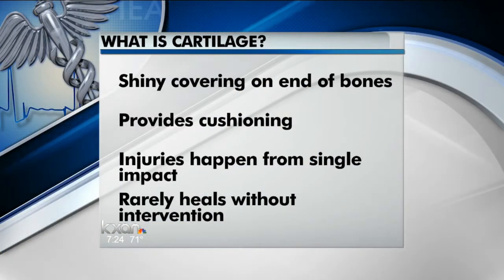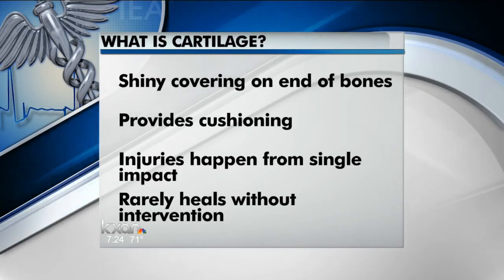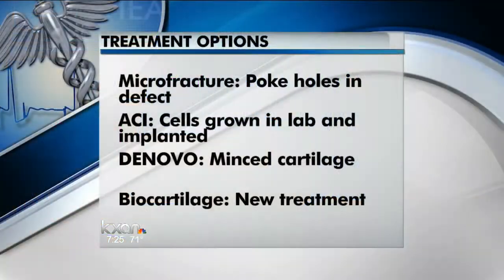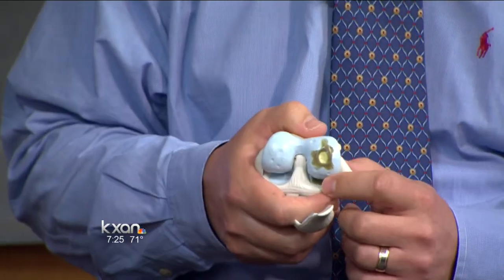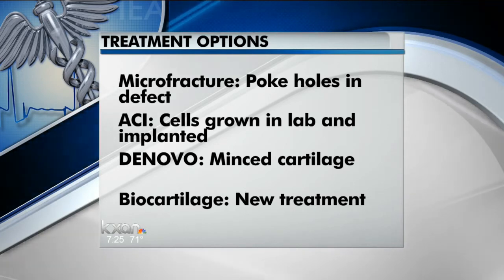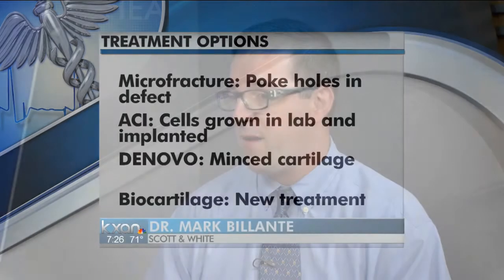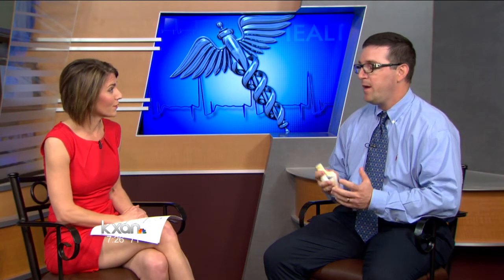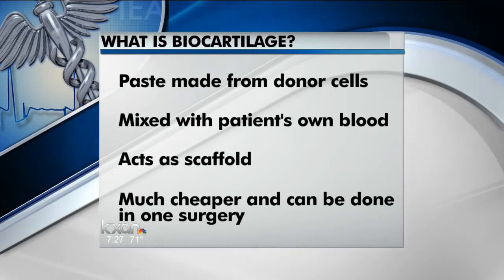Biocartilage is now an option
Our lower body can often withstand the stresses of life. But sometimes our knees, feet and ankles push their limits. There's now a new surgery to repair them.